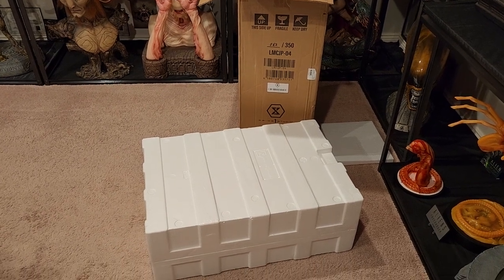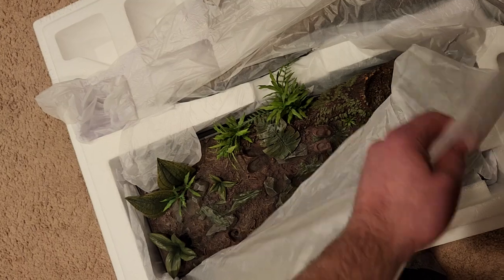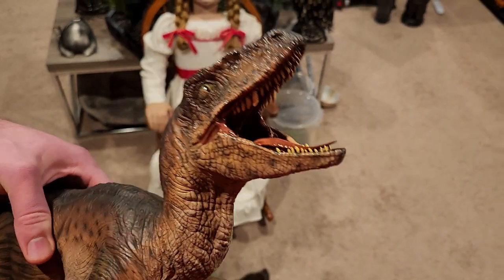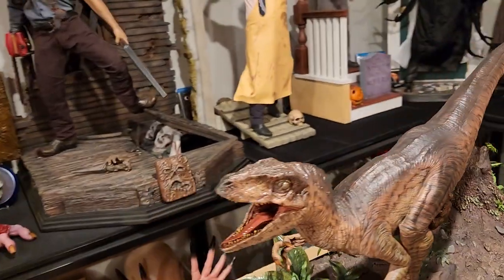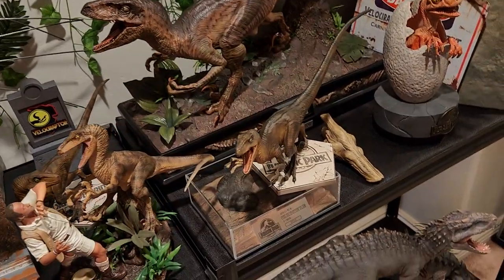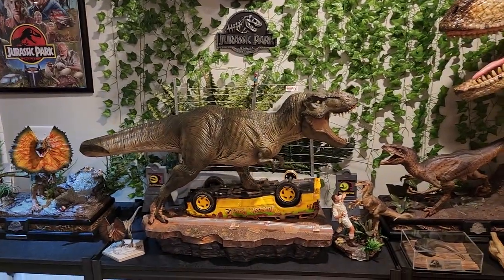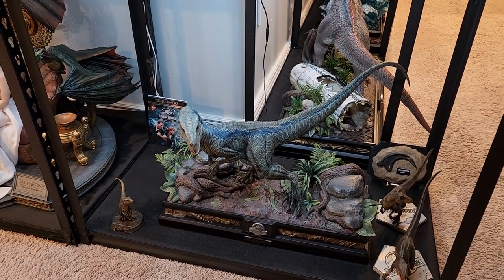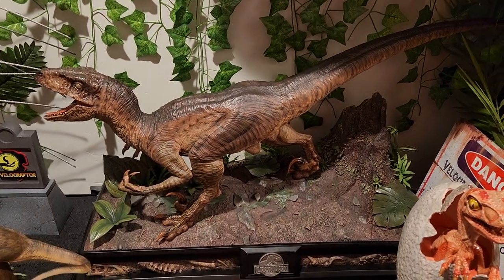Prime 1 Attack Raptor 1/6 Statue Unboxing/Review